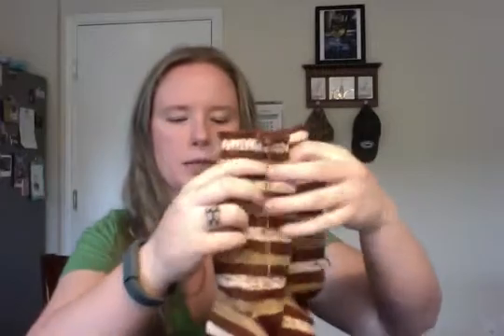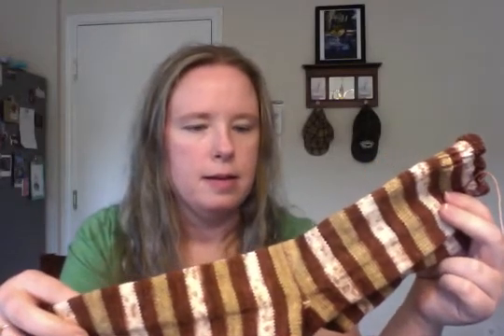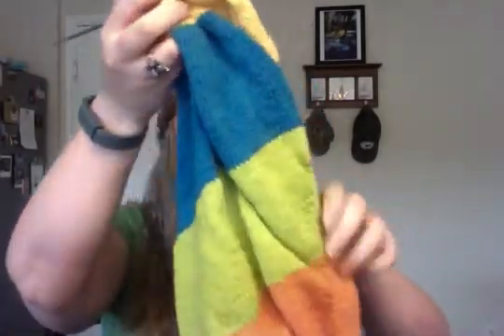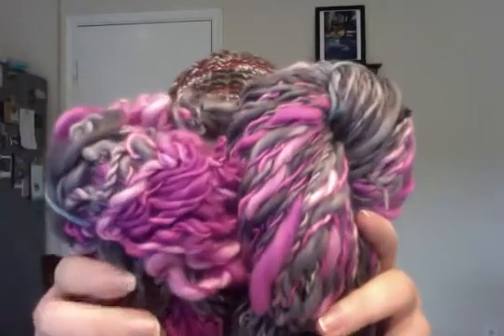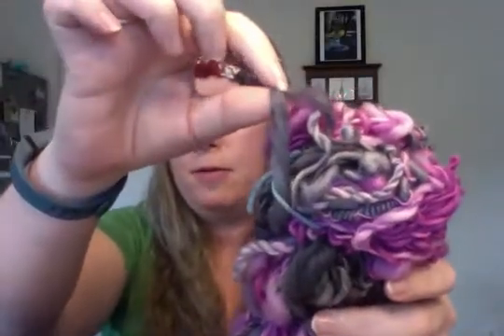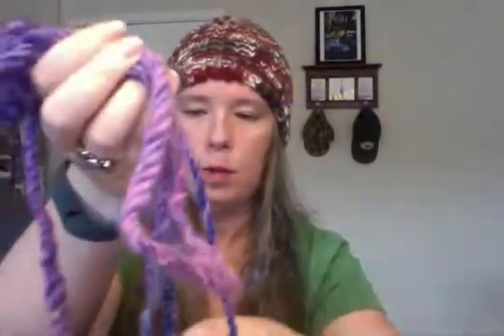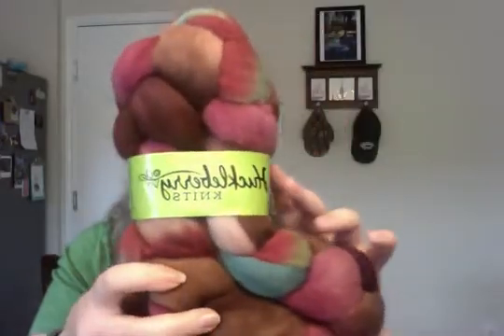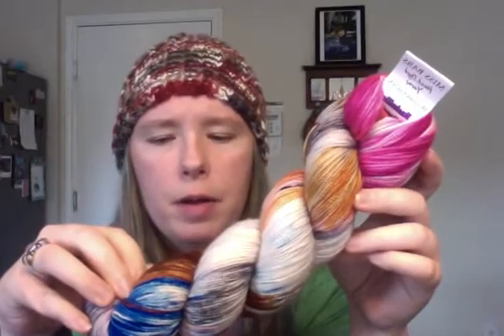BookishStitcher Podcast Episode 4: Tower of FO's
This week I talk about all of my FO's knitting and spinning.  I discuss knitting down my WIP's.  I show off from enabling from Miss Babs and Huckleberry Knits.  I also share the wonderful writing of Jill Jonnes and her book Eiffel's Tower.  Some of historical writing at it's best!  Enjoy!